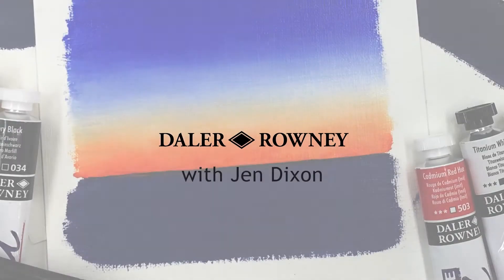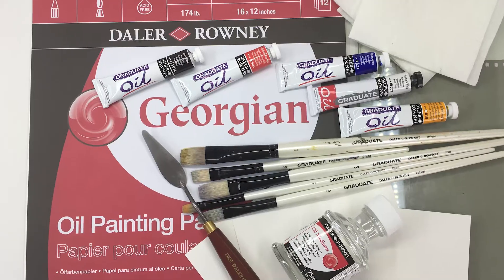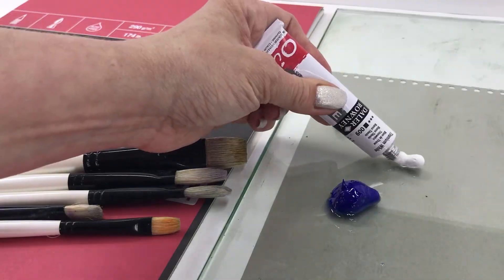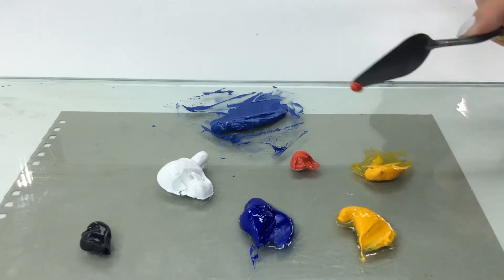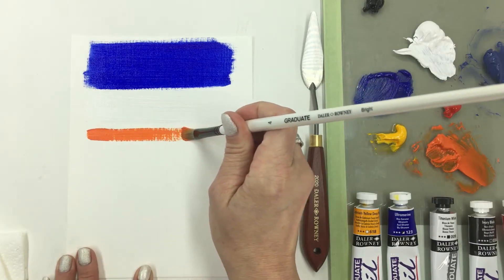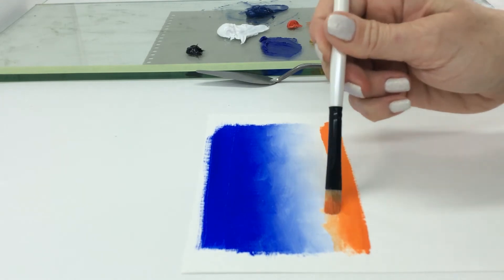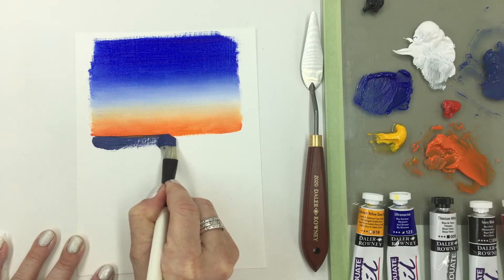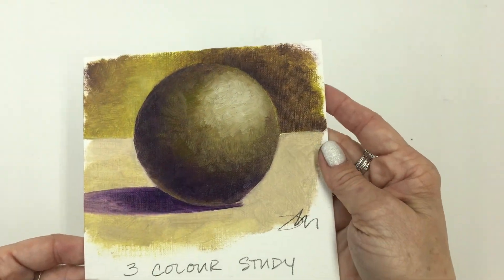Daler-Rowney Graduate Oil Overview With Jen Dixon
Jen Dixon shows you how to paint a beautiful sunset.